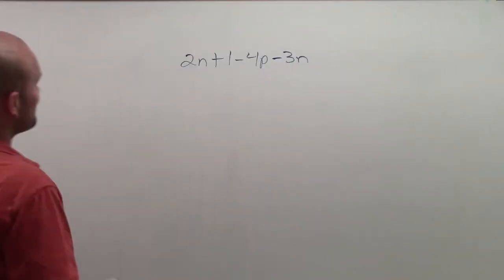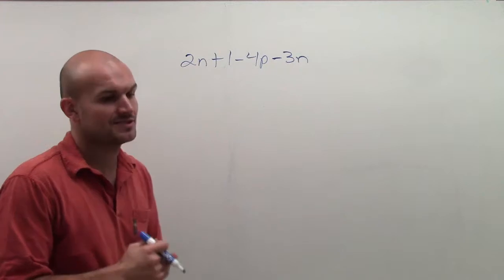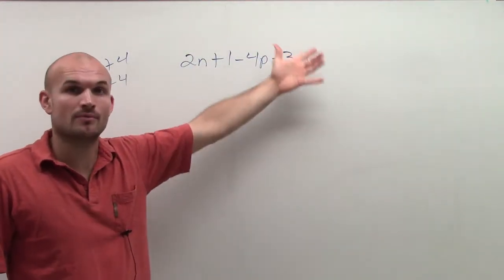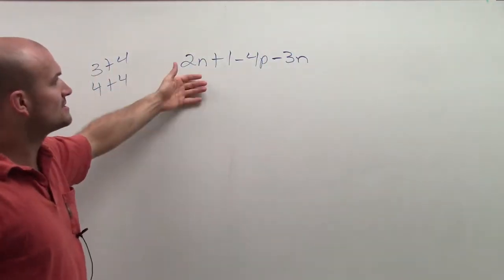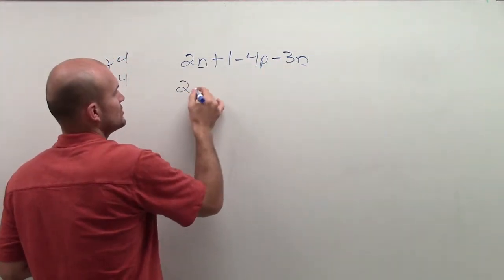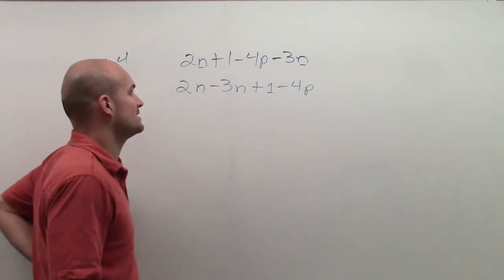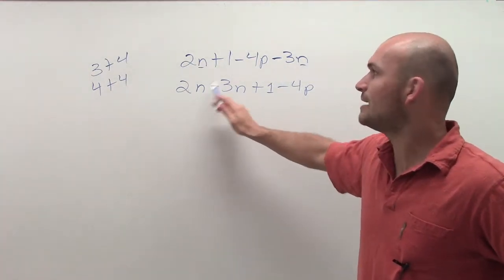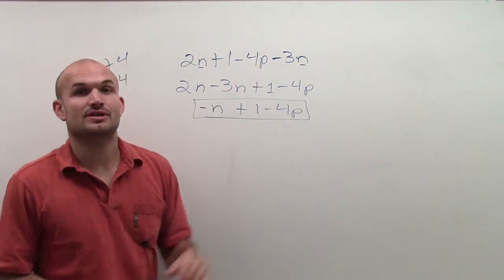Combining like terms of an expression ex1, 2n + 1 - 4p - 3n